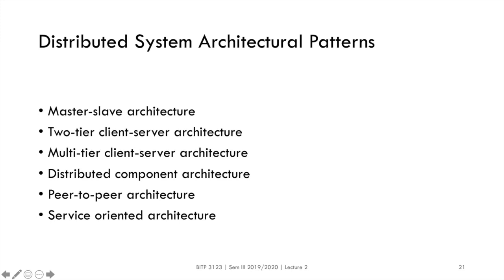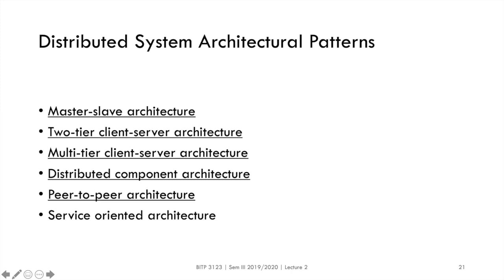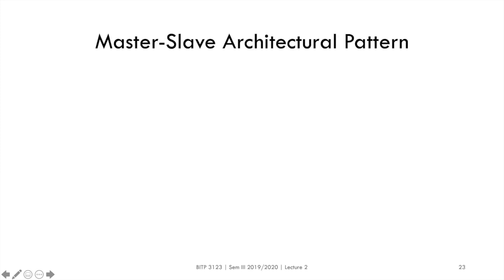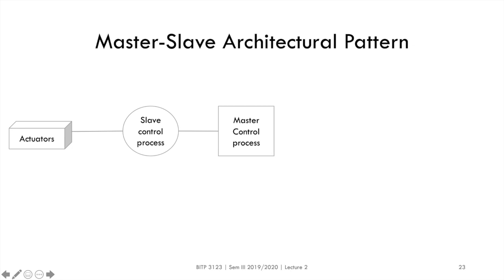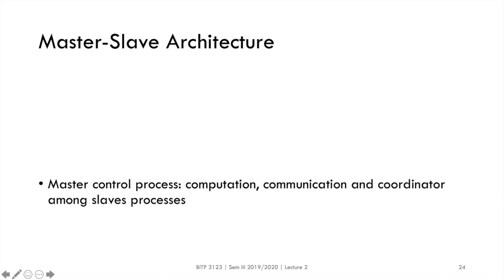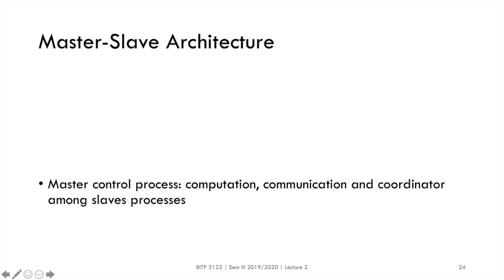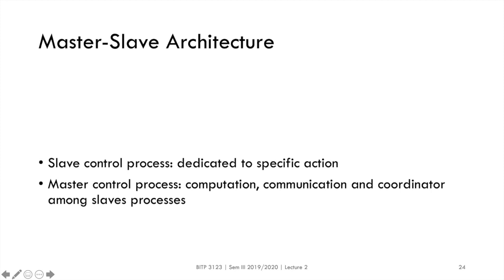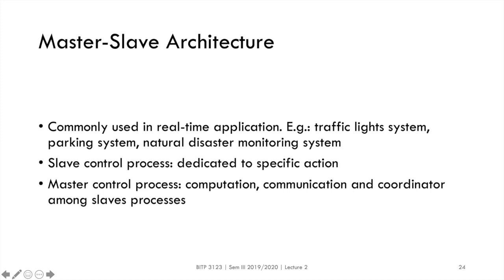Lecture 2 - 6 - Master-Slave Architecture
This video is about Lecture 2 - 6 - Master-Slave Architecture